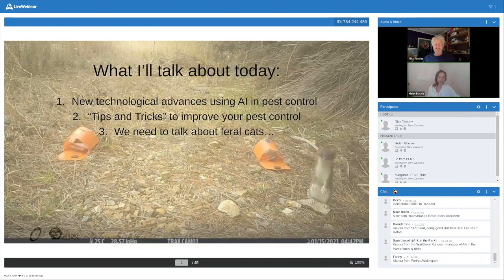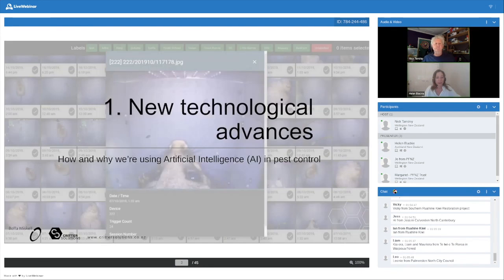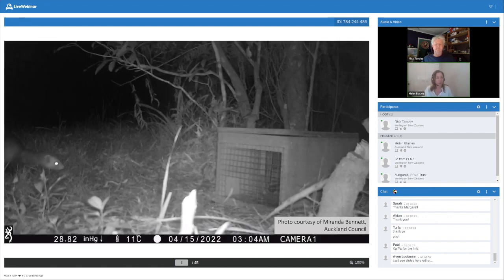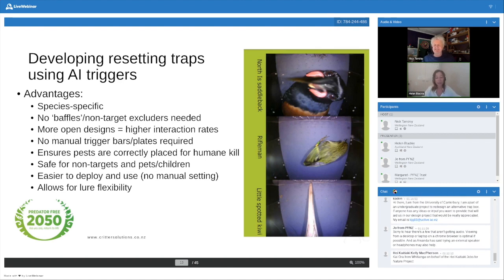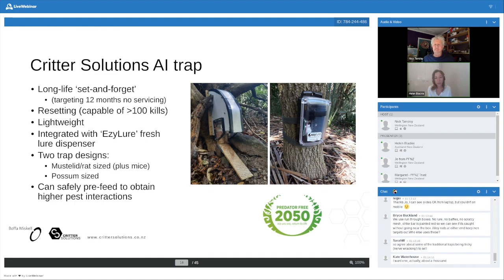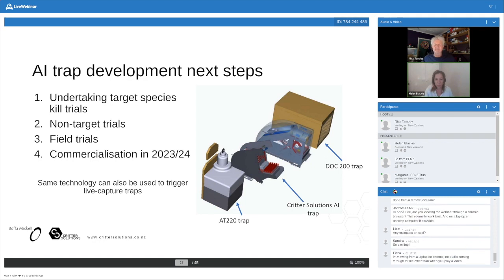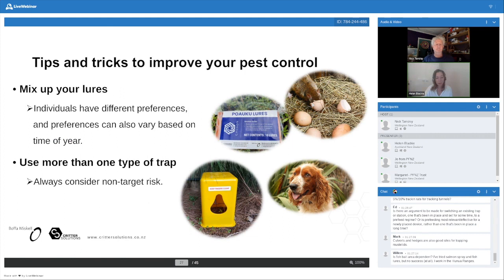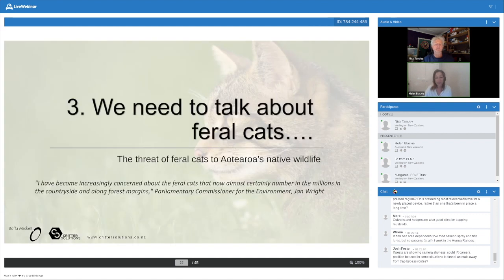PFNZ Trust Webinar # 25: Emerging technologies for pest control and what can we do about feral cats?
In the webinar Dr Helen Blackie from Boffa Miskell discusses some of the latest technologies to control introduced predators in New Zealand (including resetting traps and cameras using artificial intelligence for species recognition).

She also shares some tips to help improve your predator control, and address one of the tricker questions facing many involved in conservation — what can we do to better control feral cats?